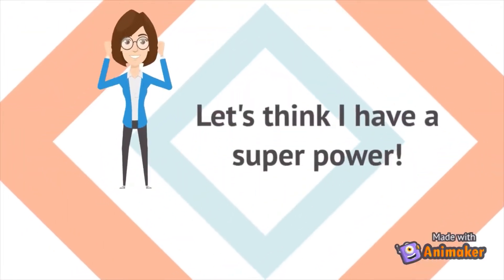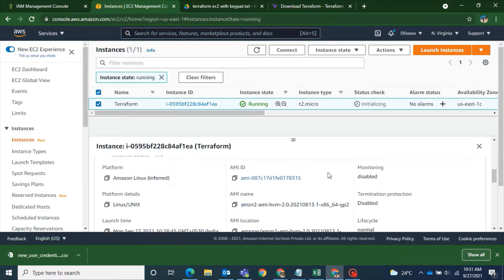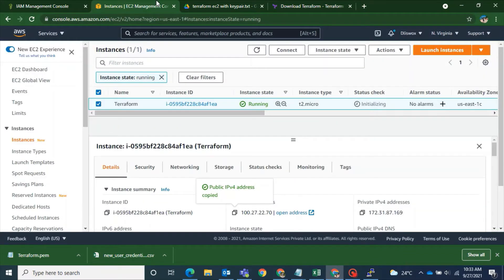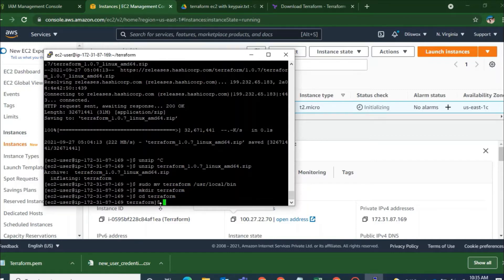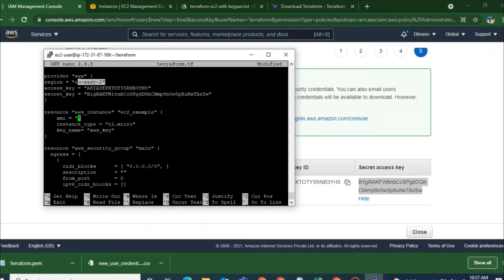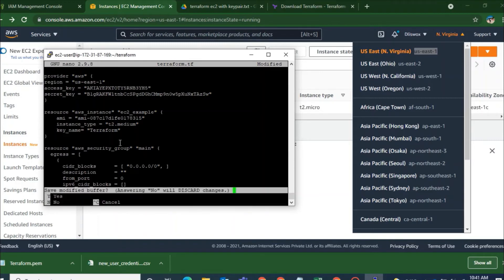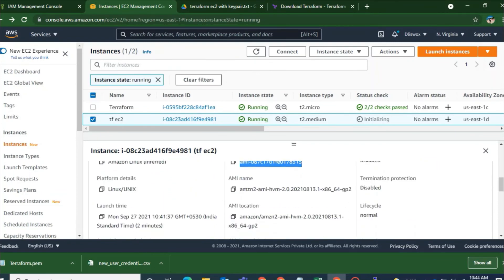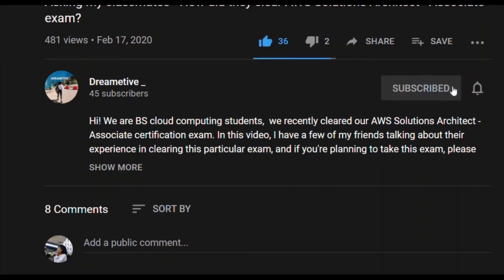Launch AWS EC2 Instance with attached keypair using Terraform, Tutorial For Beginners | Automate|SSH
Hi Dreamers,
This video on terraform includes the complete set up and guide to get started using terraform on any OS, This is a hands-on tutorial to launch ec2 instance along with key pair attached as you'll be able to SSH into the VM;

Terraform is an open-source infrastructure as code software tool created by HashiCorp where we can automate infrastructure creation and using terraform documents you can use the code and easily get started by deploying on multiple cloud platform;
Install Terraform on VM
Terraform to create EC2 instance
Create EC2 instance using Terraform on AWS
Deploying EC2 instance using Terraform
How to launch an EC2 instance using Terraform
 EC2 Automation with Terraform Basics
Small tutorial on terraform with simple hand-on